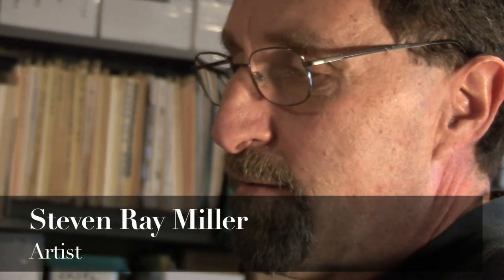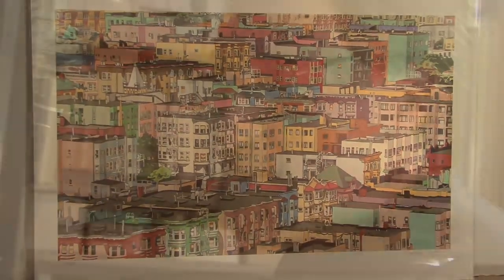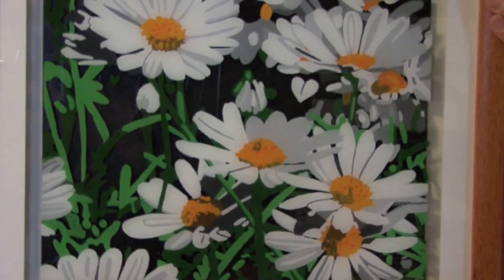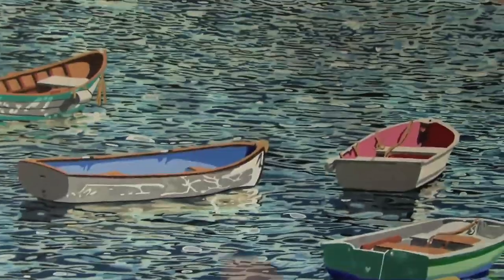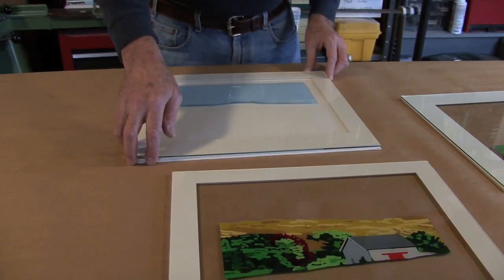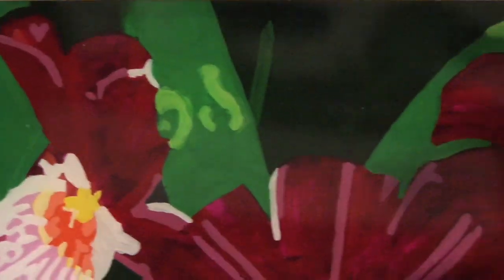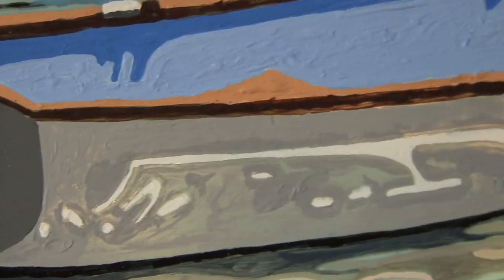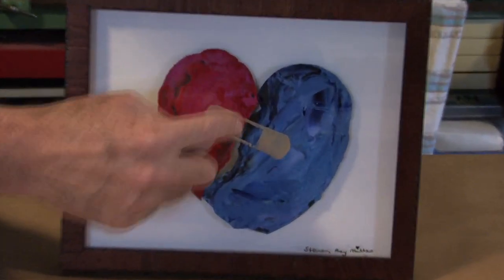Steven Ray Miller, Artist